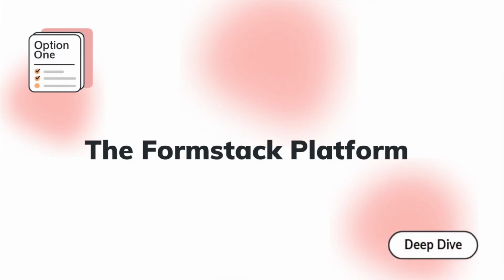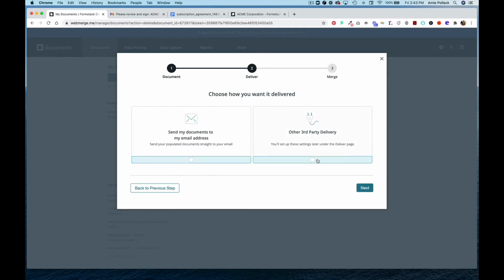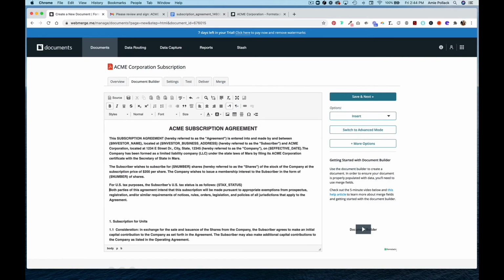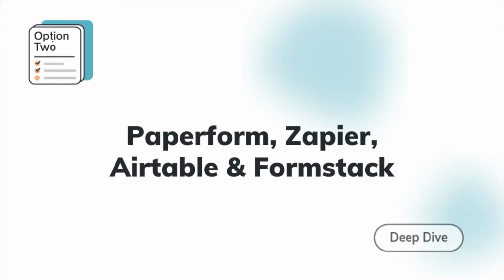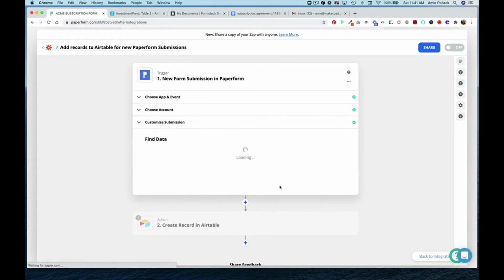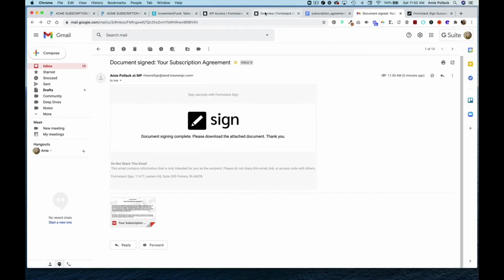Automating The Form to Contract Process with Formstack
- In this Deep Dive, we'll explore two options to automate the form to contract process with Formstack.